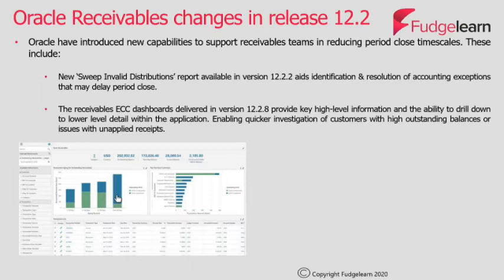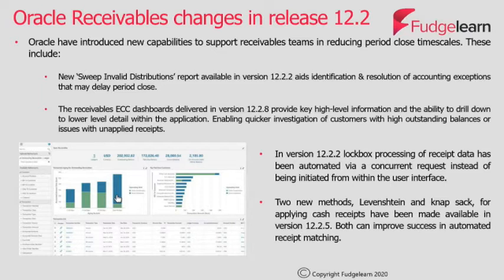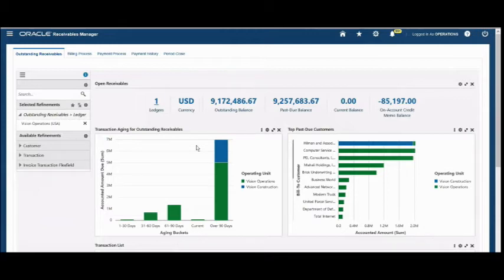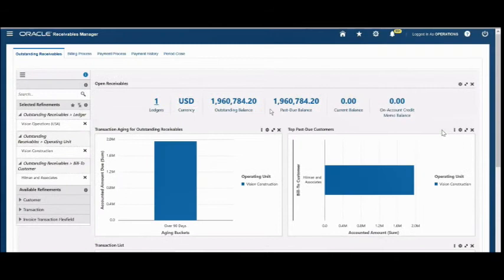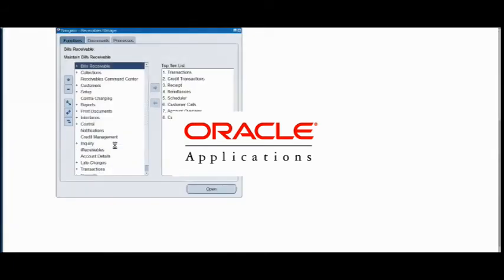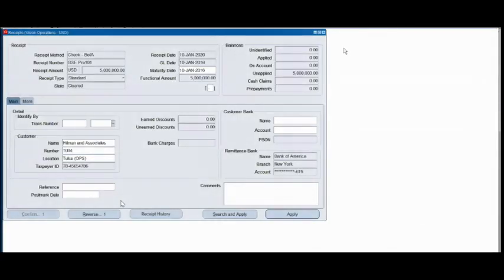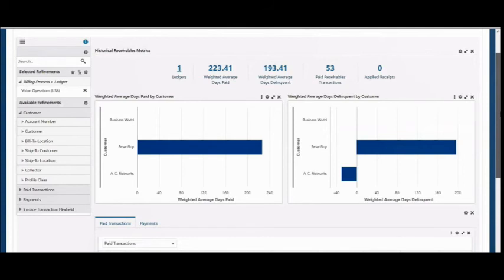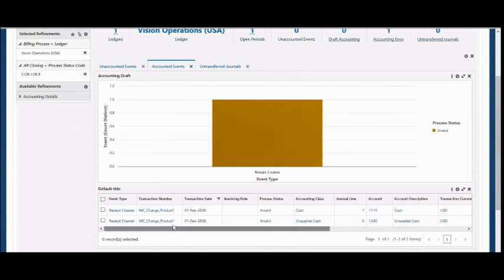Oracle EBS 12.2 Receivables New Features & Benefits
This short "snippet" will run through some of the key features and benefits of upgrading to r12.2 Oracle Financials within Oracle EBS . On this snippet we focus on Accounts Receivable (AR) and how Oracle users can make the most from this version.